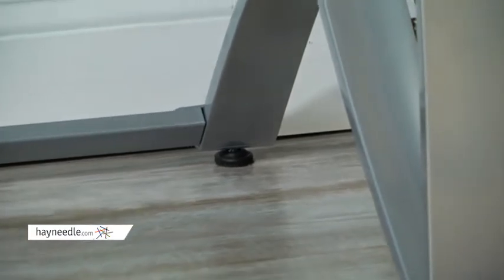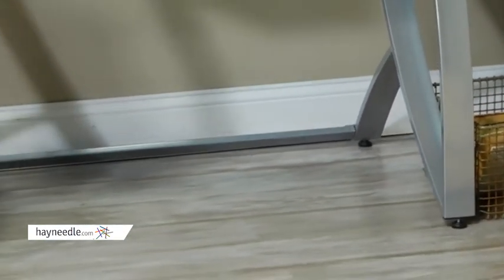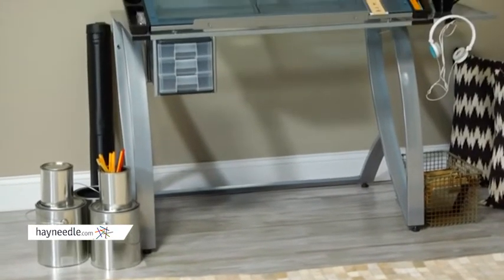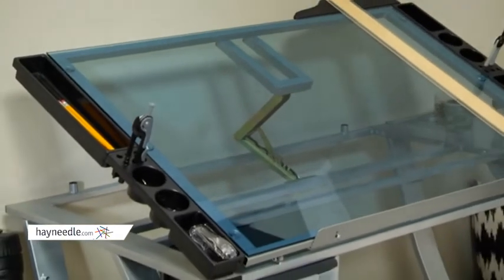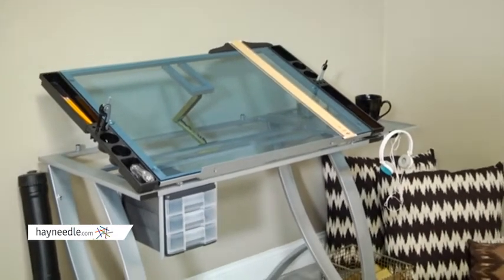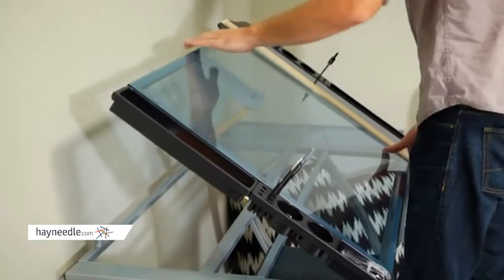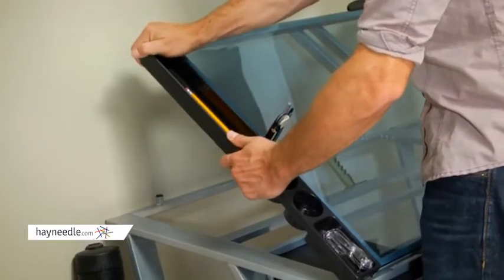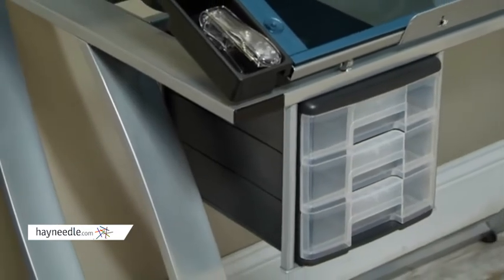Studio Designs Futura Advanced Drafting Table with Side Shelf - Product Review Video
For more details or to shop this Studio Designs drafting table visit Hayneedle

To view our full assortment of drafting & drawing tables, visit Hayneedle